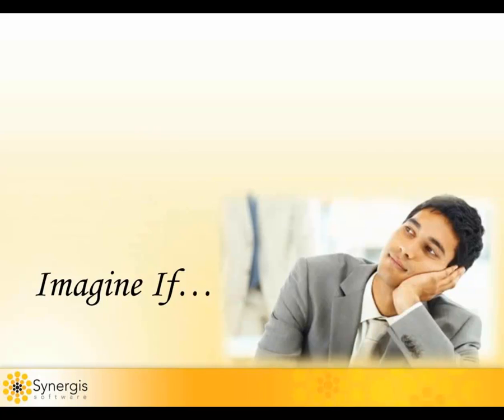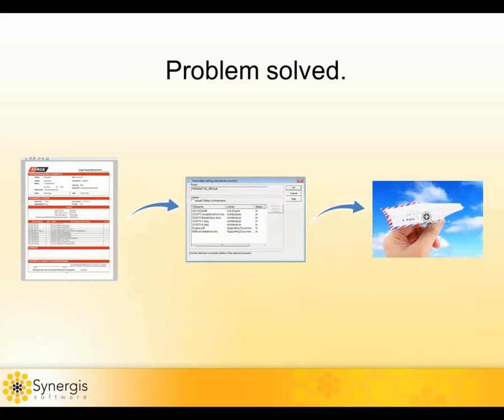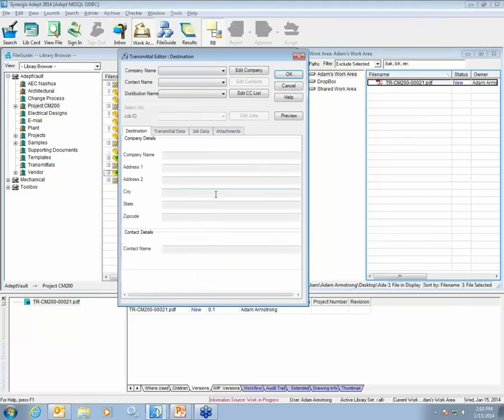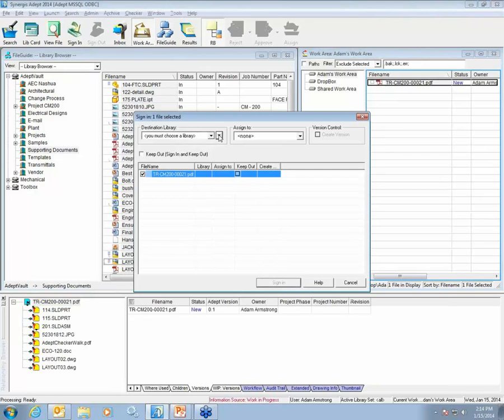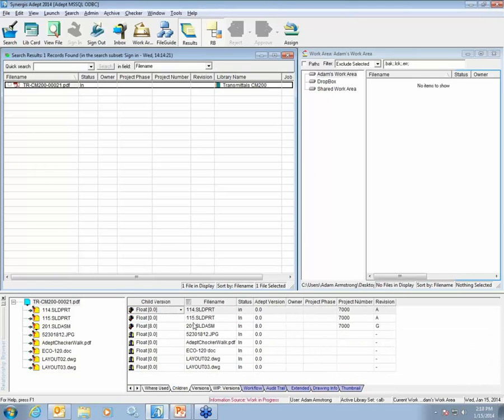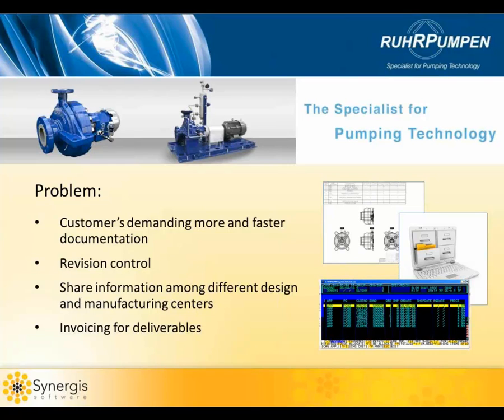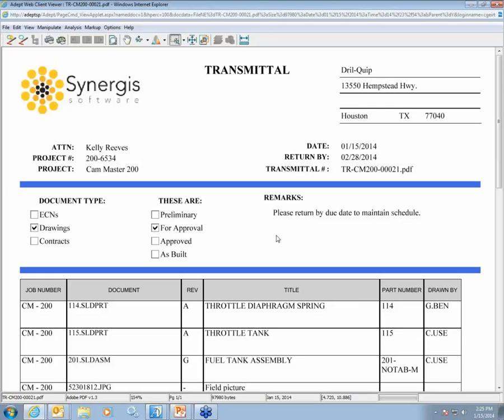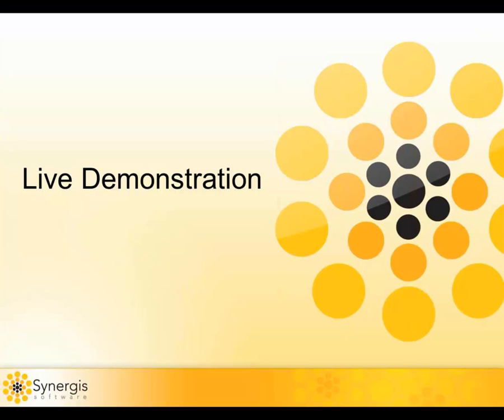Webinar: Stop the Transmittal Madness with Synergis Adept!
Franz Kafka wrote chilling tales of bureaucracy run amok...of innocent people trapped in administrative mazes whose only purpose is to waste time and crush the spirit.

When I recall how one company described their transmittal process to me, I can only think "this would make even Kafka shudder"...

-- We convert a drawing to another file format
-- We send that converted file to a customer, contractor or supplier
-- We check "sent" on a spreadsheet to document the fact that we sent it
-- We email the recipient to let them know we sent it
-- We check "notified" on the spreadsheet to document the fact that we notified them
-- We hope that they get the file and the email

It sounds painful, right? There's no actual brain work,  no actual revenue-generating brilliance being employed here.

It's all administrative, profit-draining, soul-crushing, busy work.

But that's just the way it has to be with transmittals, right? They're just an ugly, time-leeching, productivity-draining fact of life, right?

Watch this video and discover how Adept can stop the transmittal madness!